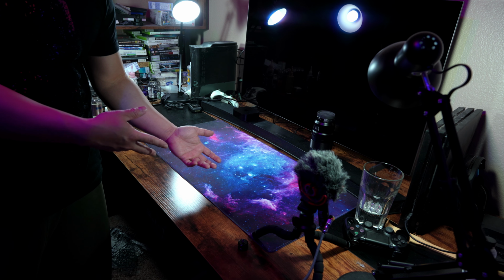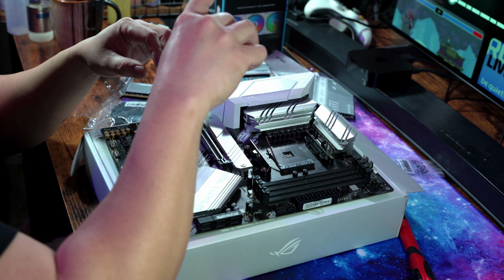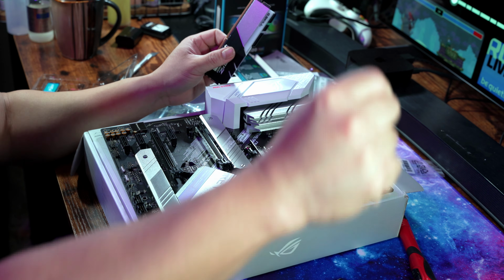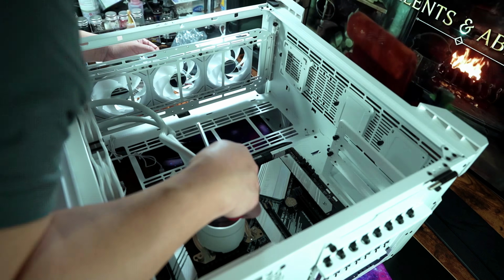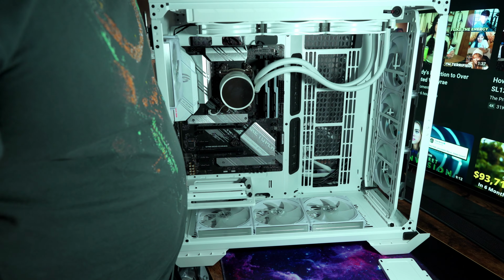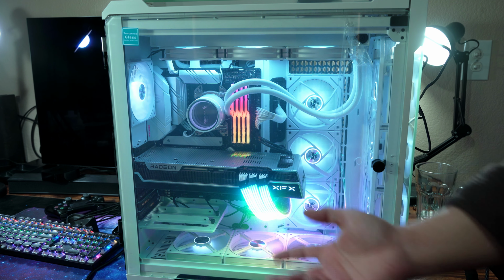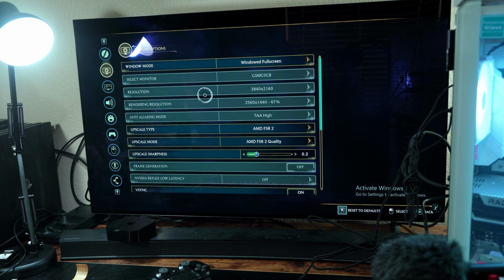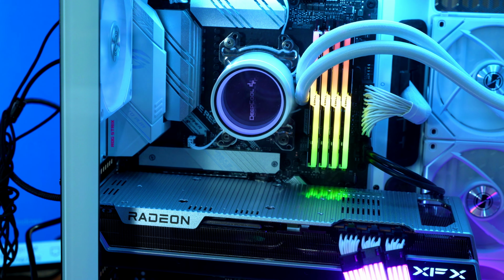I Built My First Gaming PC (A Noob’s Journey To Become A PC Snob)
In order to resuscitate my dying love for videogames, I opted to rejuvenate it by building my very 1st PC

Follow me on the grams